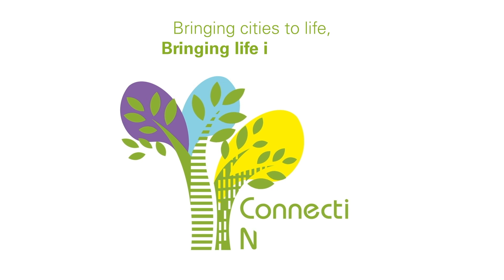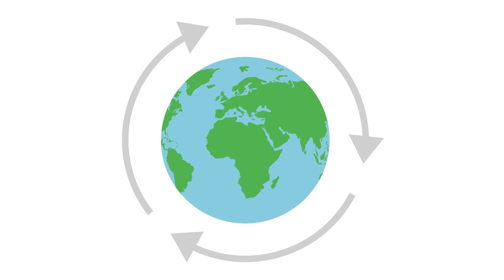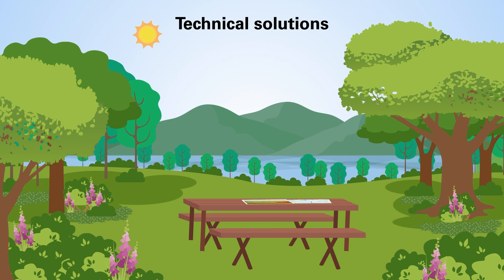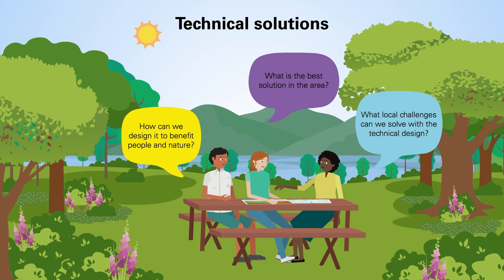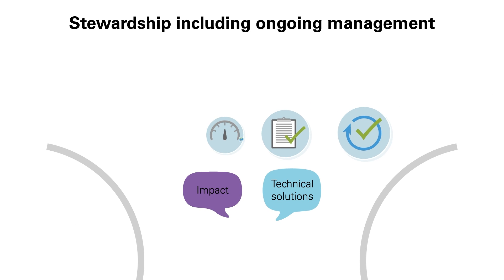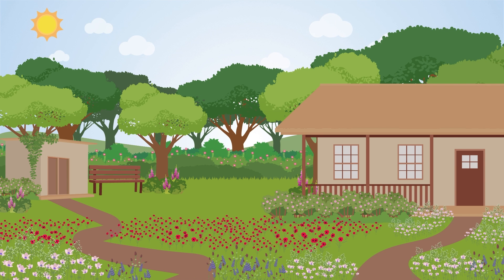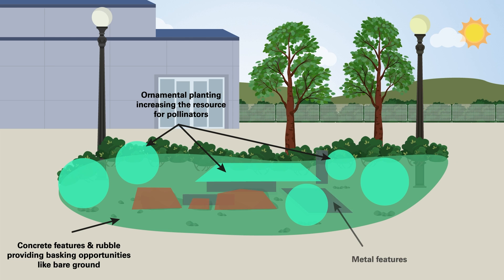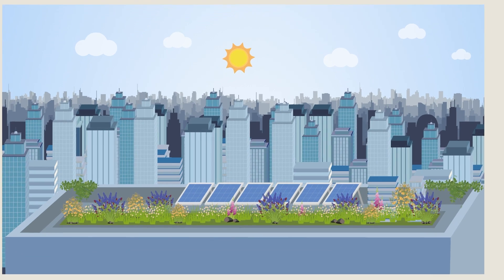Can ecomimicry deliver more nature-positive, nature-based solutions?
Connecting Nature has developed a framework to help cities and organisations unlock the potential human and biodiversity benefits from Nature-based Solutions.

The Framework comprises a series of interrelated ‘elements’. One of these elements, the Technical Solutions Element, supports practitioners in understanding the opportunities and challenges associated with implementing the technical components of Nature-based Solutions.

An example of an innovation that can be used as part of Technical Solutions planning to deliver better biodiversity and sustainability outcomes of nature-based solutions is ecomimicry.

*A link to our T&Cs will also be included in the video description as follows: